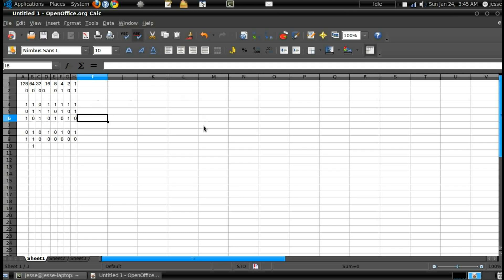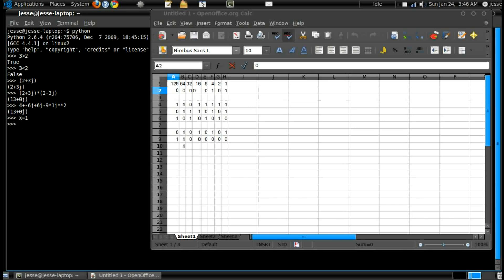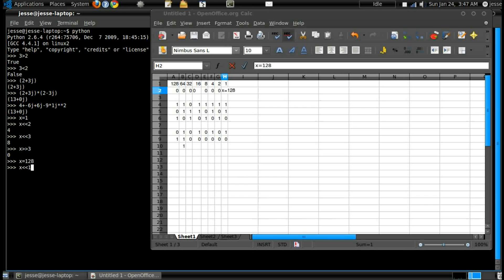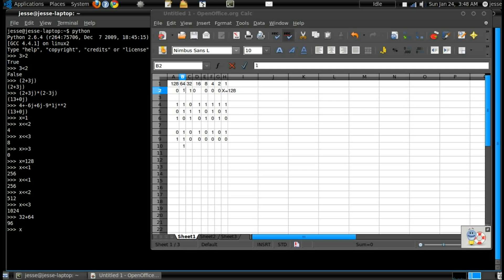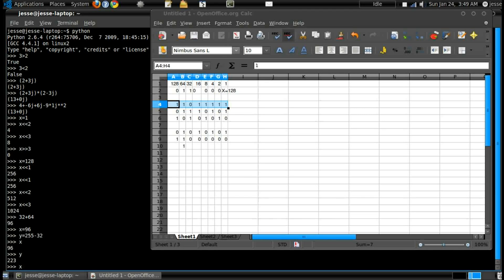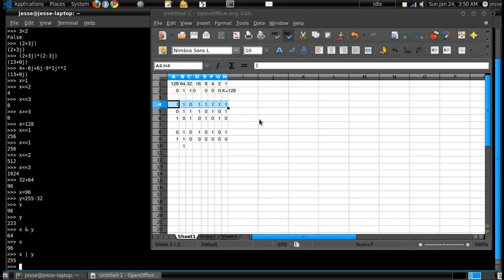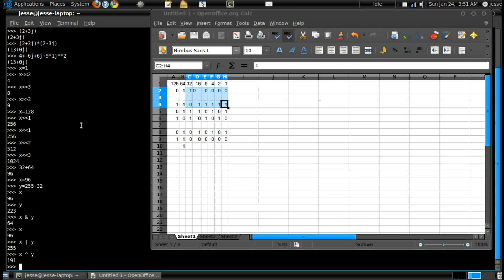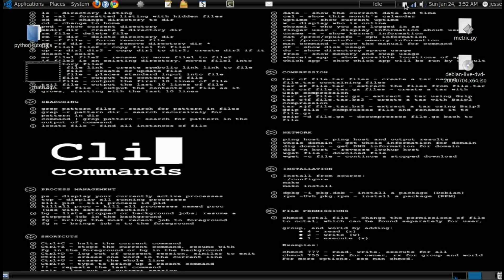python tutorial for linux(complex math and bitwise part 2)